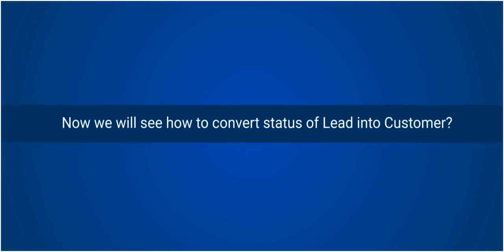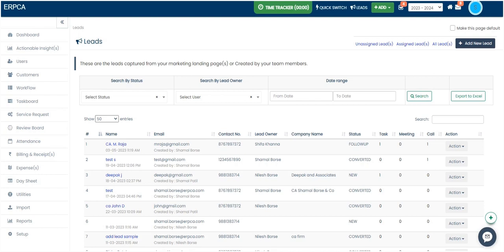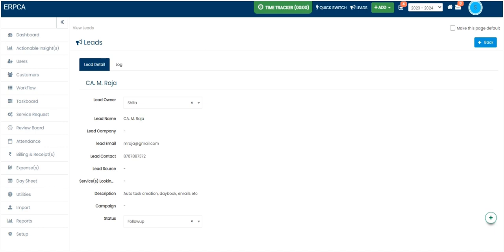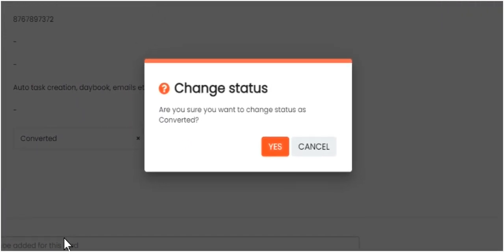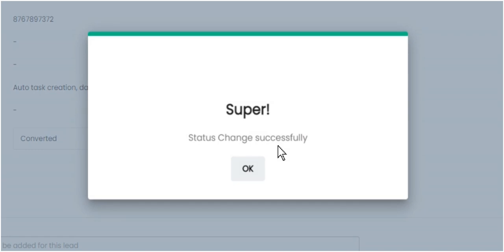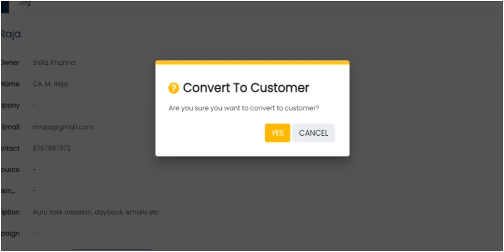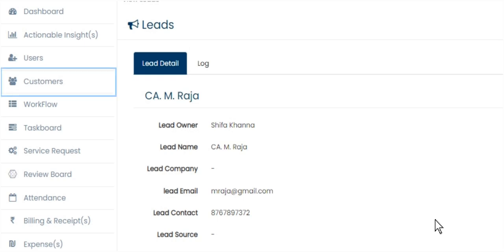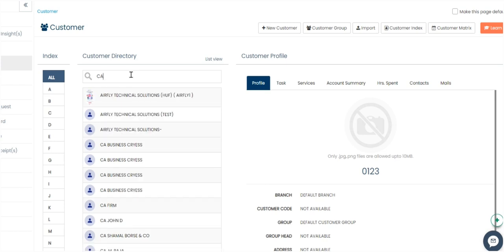Unlock Sales Success: How to Convert Leads into Customers with ERPCA!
Unlock the secrets of lead conversion in ERPCA with our latest tutorial! Join us as we guide you through the seamless process of turning leads into valued customers. Discover how to effortlessly locate your customers in the Customer list, optimizing your ability to track and manage their journey from lead to loyal client.

🔵 In this tutorial, learn:

How to convert leads into customers in ERPCA.
The advantages of streamlined lead conversion.
Efficient customer management within the ERPCA platform.
Optimize your lead nurturing efforts and boost your sales conversion rates with ERPCA. Watch the video to master the art of lead-to-customer conversion.

Welcome to ERPCA, where transforming leads into customers is a breeze. Follow along as we demonstrate how to convert lead status into customers from the leads page, ensuring a smooth transition. Practice with ease and elevate your lead conversion game with ERPCA!"

ERPCA lead conversion
Lead to customer process
Customer management tutorial
Streamlined lead conversion
ERPCA sales optimization
Efficient lead nurturing
Customer directory in ERPCA
Convert leads to customers
Lead conversion strategies
ERPCA tutorial for lead conversion
Sales conversion rates improvement
Transforming leads in ERPCA
Customer list in ERPCA
Managing leads in ERPCA
Converting leads into clients
ERPCA dashboard features
CRM for small businesses
Customer journey in ERPCA
Lead management best practices
ERPCA insights